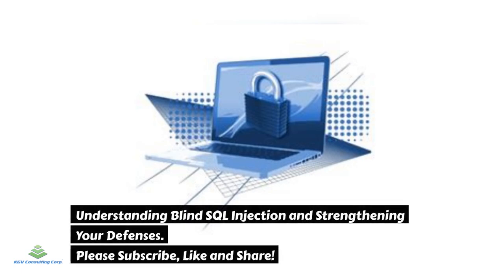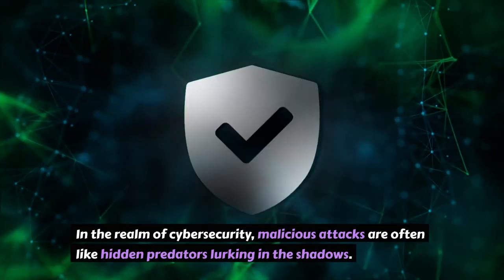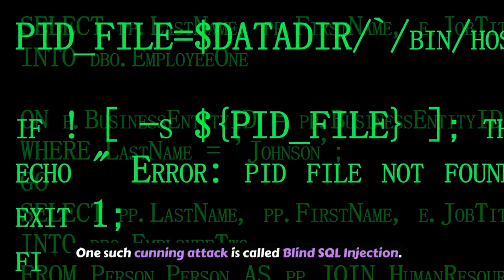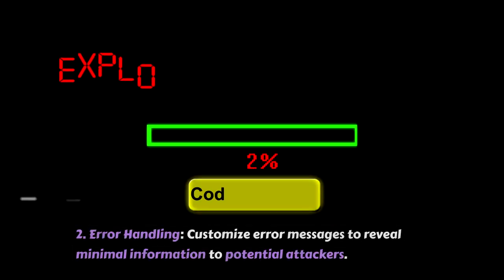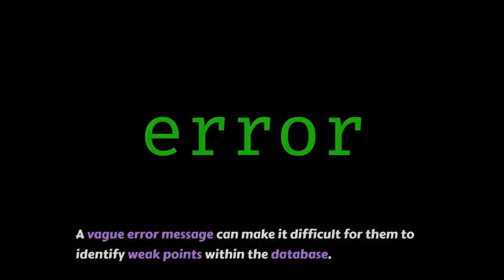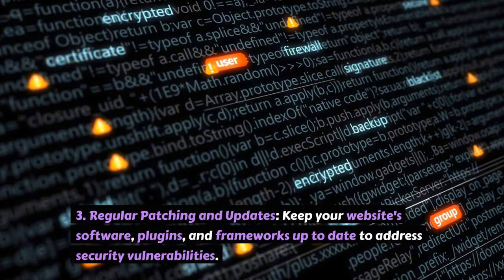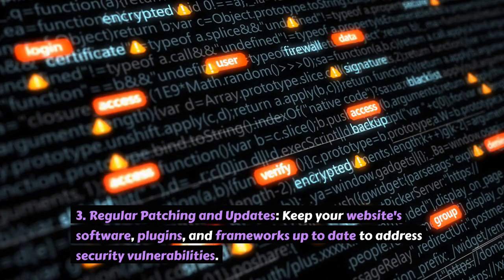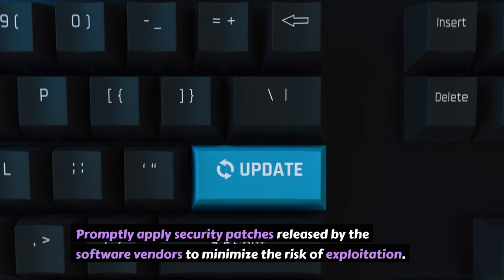Understanding Blind SQL Injection and Strengthening Your Defenses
In the realm of cybersecurity, malicious attacks are often like hidden predators lurking in the shadows. One such cunning attack is called Blind SQL Injection. This article delves into the concept of Blind SQL Injection, illuminating its intricacies and offering practical tips on safeguarding your digital kingdom against this insidious threat.